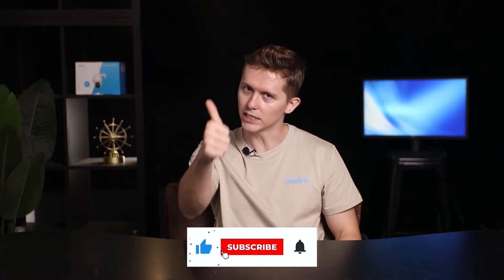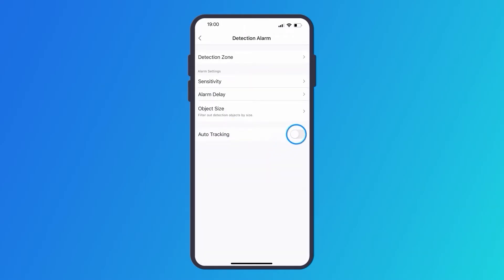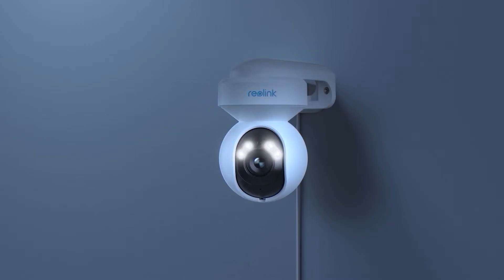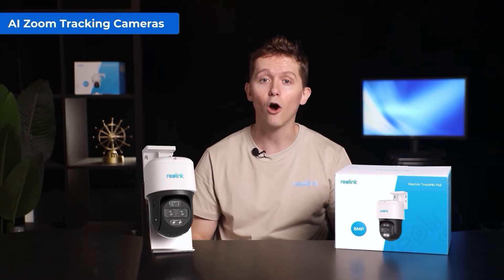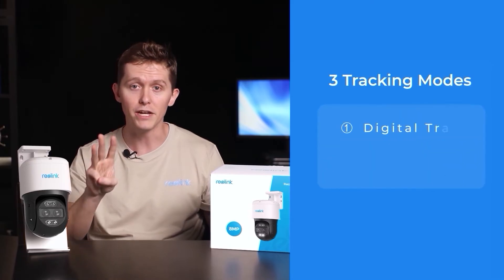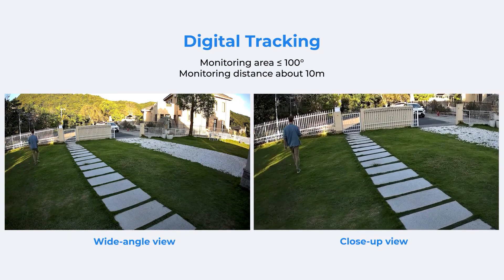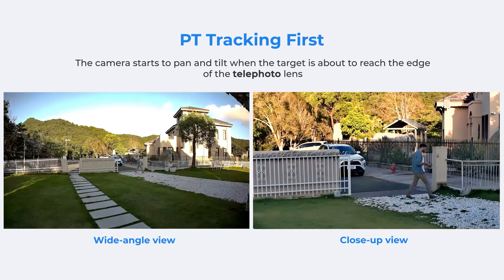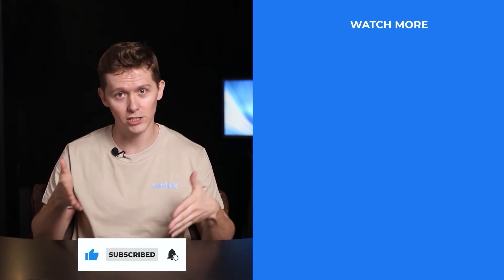What to Know About Reolink Auto-Tracking Cameras | You Ask, We Answer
Auto-tracking PTZ cameras are more powerful than regular ones because they can automatically track the moving target and leave them no places to hide. Reolink now has two types of auto-tracking PTZ cameras: the traditional auto-tracking cameras, like Reolink 823A and E1 Outdoor, and the AI zoom auto-tracking cameras, like the Reolink TrackMix series. So, in this video, we will walk you through these two cameras, including how they work and how to use them.

0:00 Intro
0:23 Brief introduction of Reolink auto-tracking cameras
1:23 What are traditional auto-tracking cameras?
2:14 What are AI zoom tracking cameras?
3:22 How do the three tracking modes work?